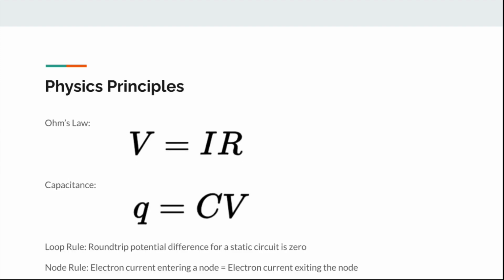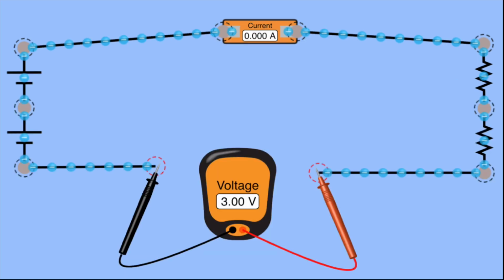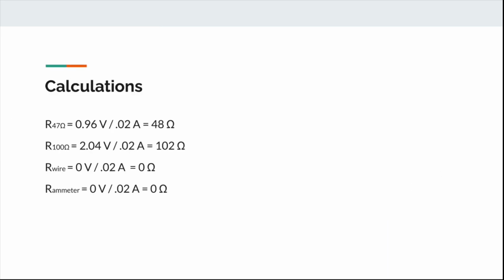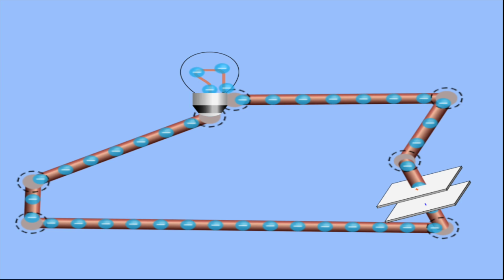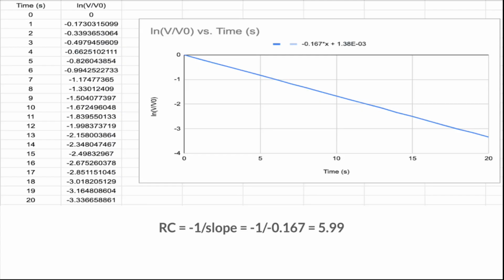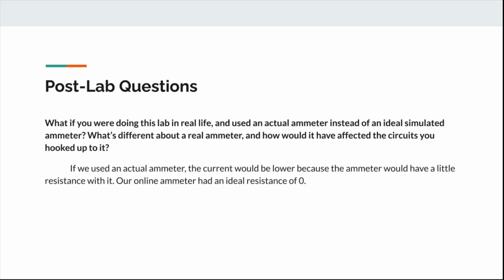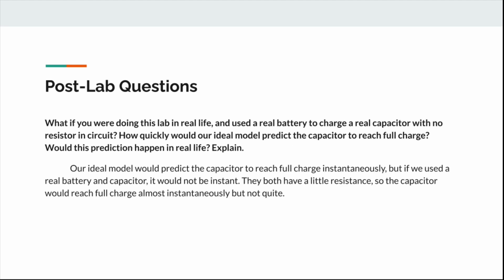PHYS 2212 Lab 4